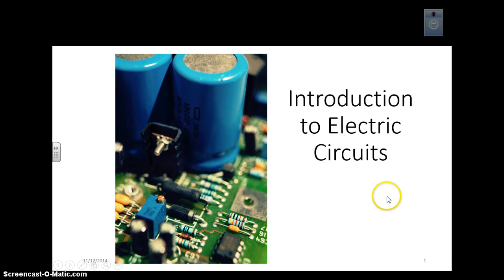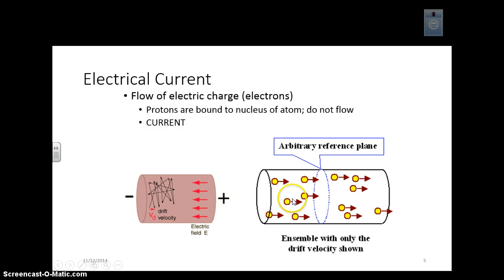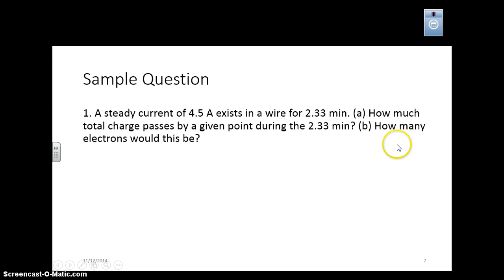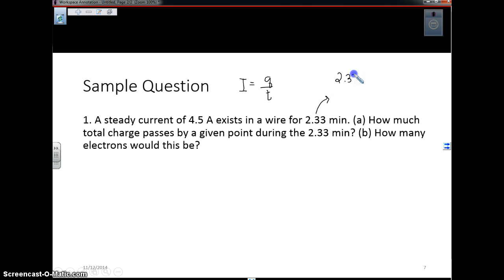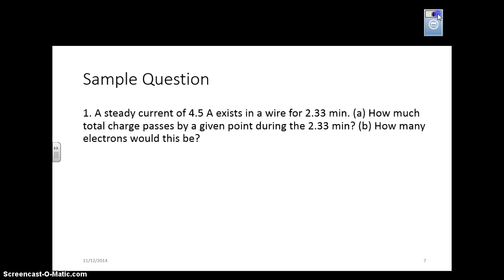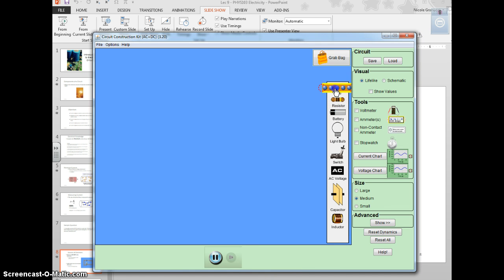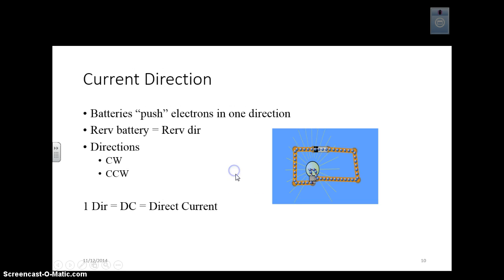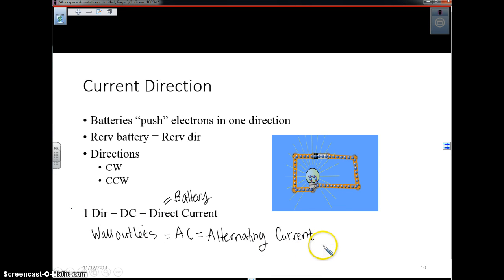PHY103 Electric Circuits 1